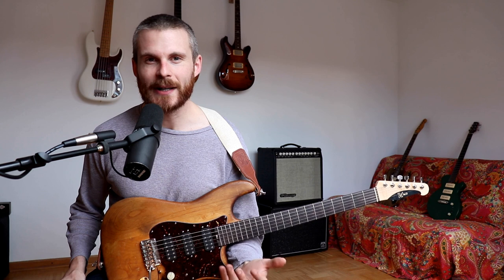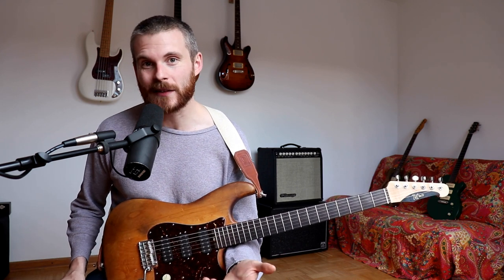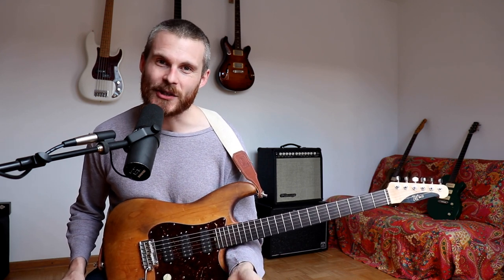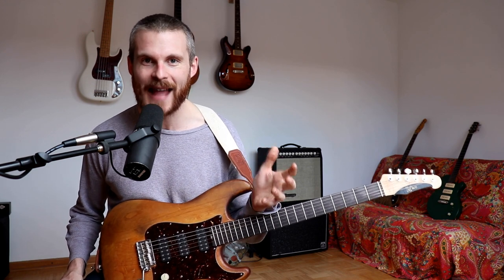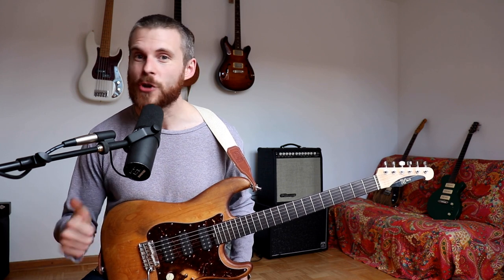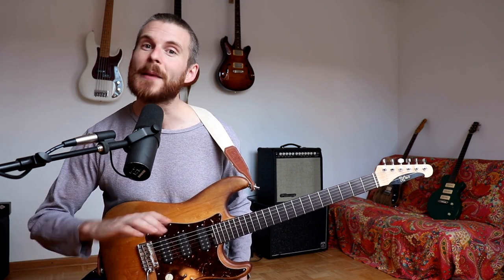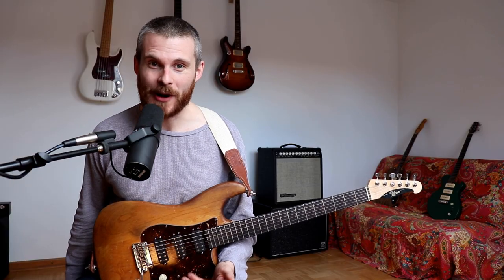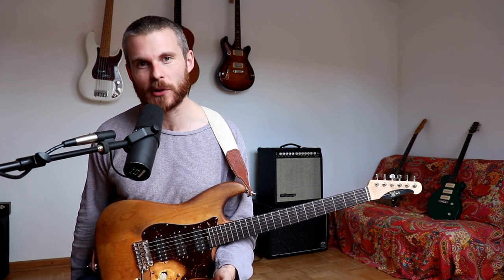Tube Overdrive Test // Fryette Power Station Self-Attenuation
Not exactly a gear demo, more an experiment. Guitar-tone nerdery ahead! The sound of tube poweramp overdrive/compression is almost mythical; I never get to play with this sound because it's so loud, but those who play on enormous stages can. and it obviously sounds great! Or does it?
The Fryette PS2 in a genius tool for recording and live playing when you have a tube volume issue you need to solve. You can make a tube amp quieter, louder or silent. You can run your preamp straight in and use it as a tube poweramp (as I am doing here). It's 2x6L6, so 'American' sounding, like a Fender or Mesa amp.
Turns out, you can make it self-attenuate to get full-on power tube distortion silently to tape. That's a big deal!
Fryette do explain the process of self-attenuation in this video:
.but you don't get to hear what it sounds like. I thought it would be interesting to make a demo of exactly that feature/process

My Bitsa-Strat as modified by K'Mo Guitars, with Tom Anderson pickups
Effectrode Blackbird Preamp (for the funk clean part)
Kingsley Juggler Preamp (for the blues and lead parts)
Victory Countess Preamp (for the metal part)
Fryette Power Station PS-2
Celestion IR

What's your opinion on the sound? I came to the conclusion that some drive is really good, but too much becomes fuzzy and indistinct. Interestingly, I thought the cleaner, bluesier parts sounded better with lots of poweramp drive, and the metal riff sounded better with less drive and more headroom. which is consistent with how blues and metal players run their amps, right?

WARNING: Do try this at home, but be very careful whenever you're plugging tube amps into anything. if you do it wrong, stuff can break, get hot, be dangerous. Etc. This WILL wear out your tubes faster than normal. The PS2 got ridiculously hot when playing on full volume!